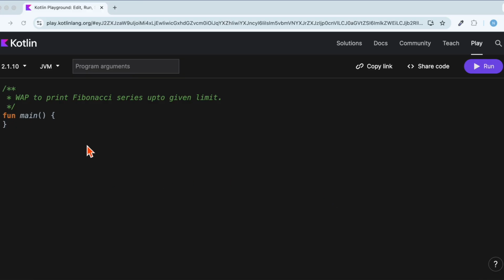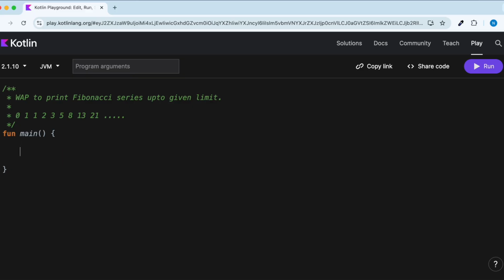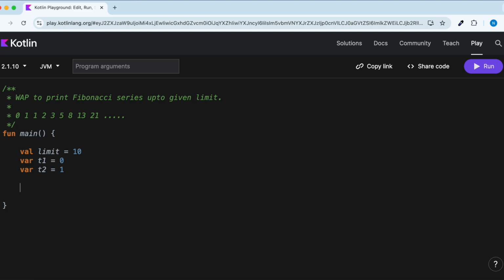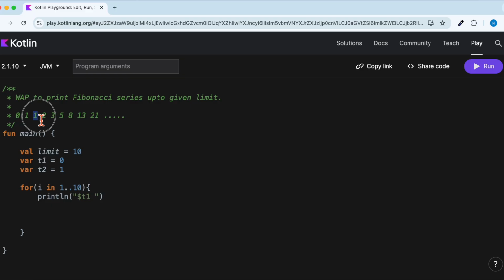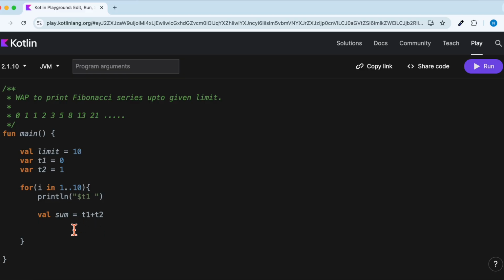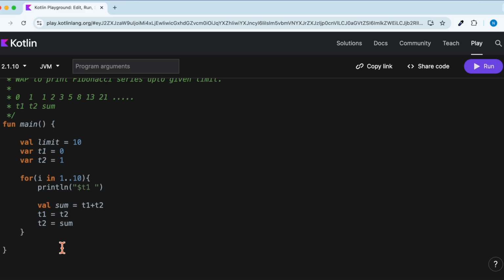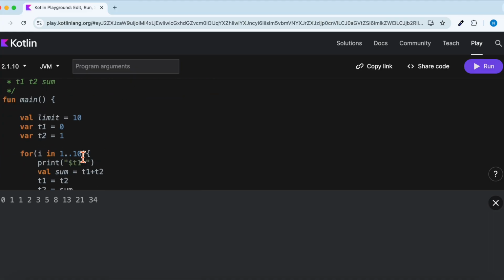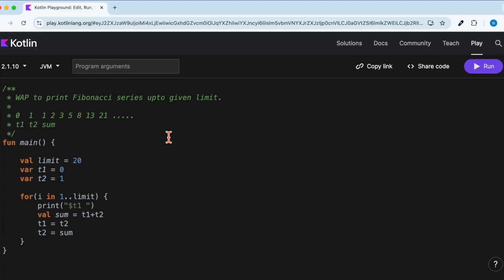Kotlin Programming Series - Part 11 | Recursion | Fibonacci Series | Kotlin Playground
Prime number in Kotlin
filter in kotlin